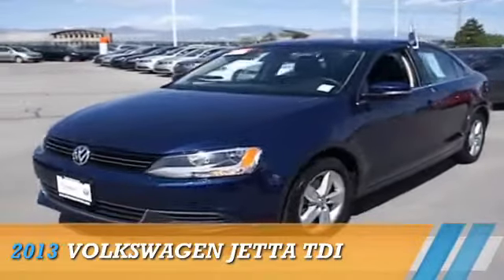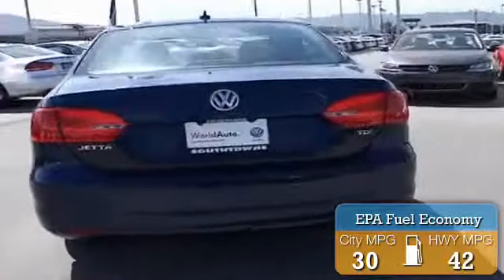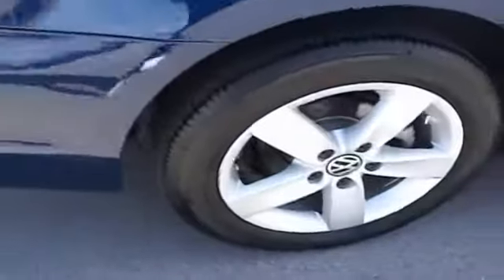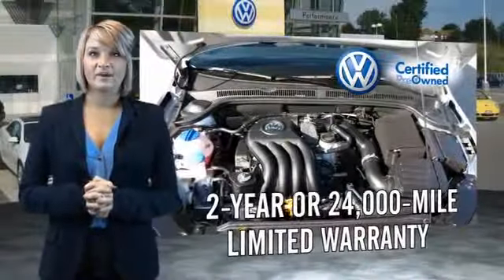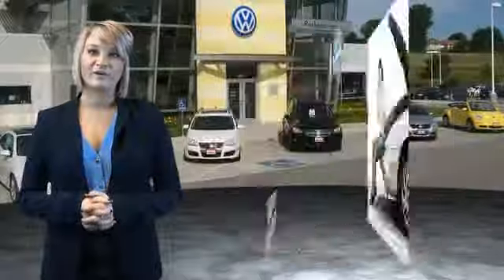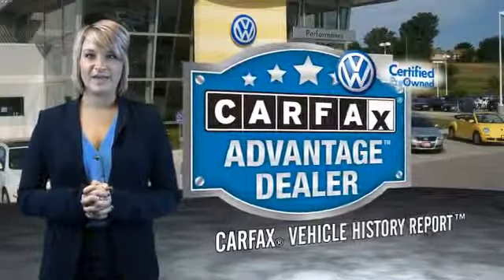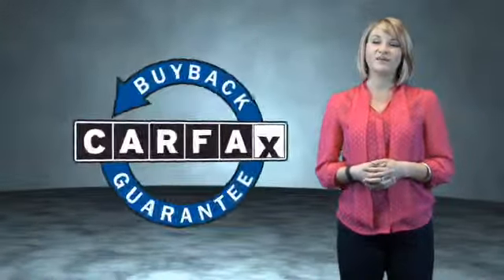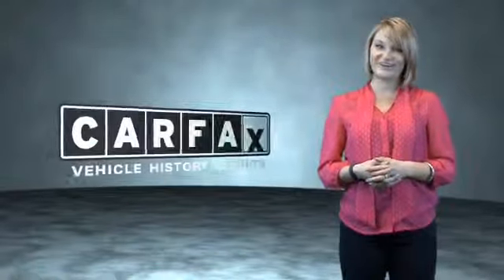2013 Volkswagen Jetta 72110A - Sandy UT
Phone:
Year: 2013
Make: Volkswagen
Model: Jetta
Trim: TDI
Engine: 2.0 liter 4 cylinder FWD
Transmission: Automatic
Color: Blue
Mileage: 19711
Address:
VIN:3VWLL7AJ6DM356408